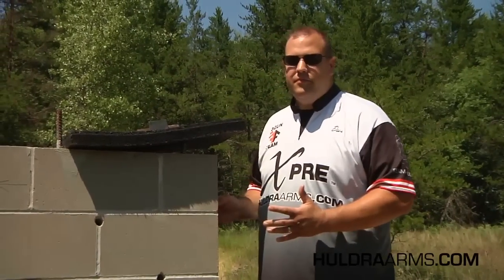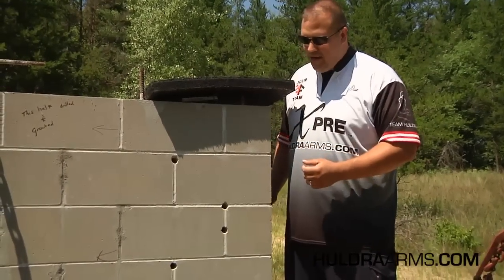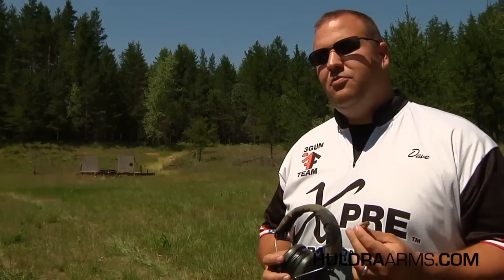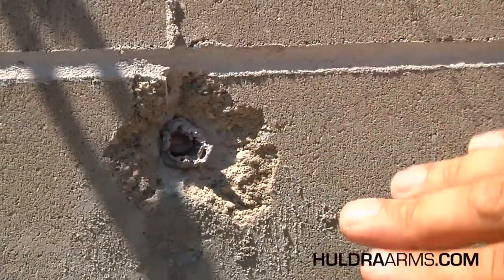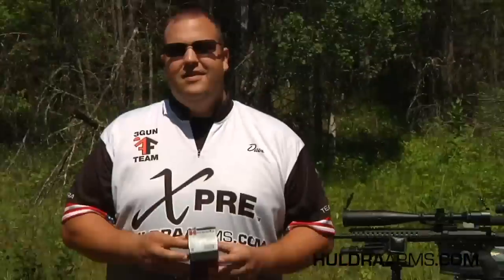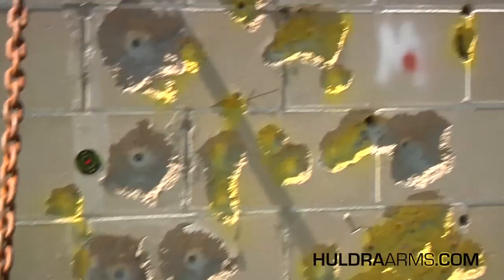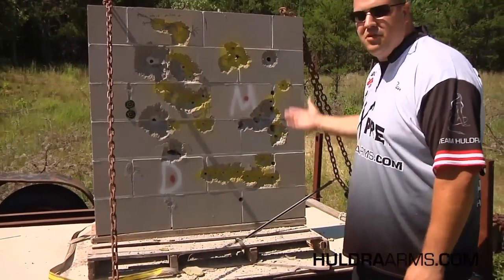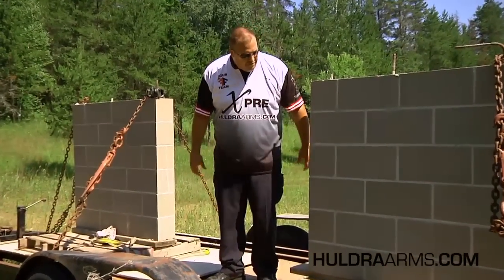Testing the Bullet Containment System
As construction continues for the Mills Indoor Shooting and Archery Center in Baxter, we went out to test the structural integrity of the bullet containment system that will be used on the firearms range.  The masonry wall will be the core structure of the Shooting and Archery Center, then covered with 3/8" AR500 grade steel and dura panel to absorb any ammo fragments.  We shot the bare concrete wall at 100 yards, using a variety of handguns, rifles, and ammunition.